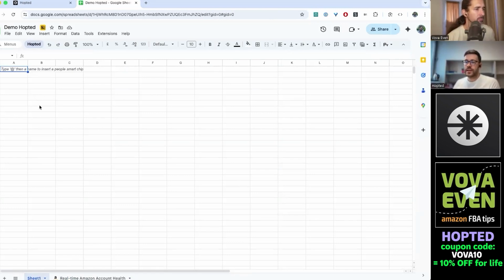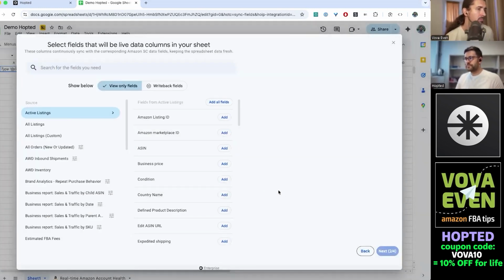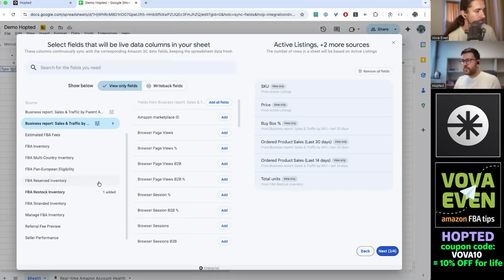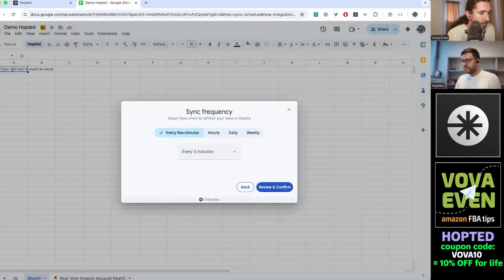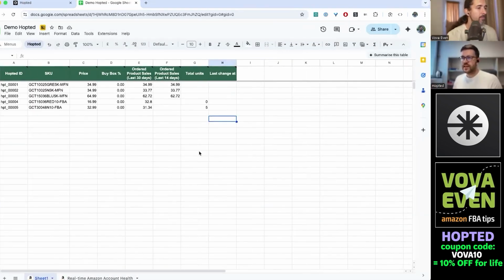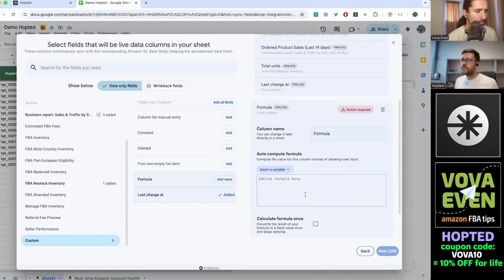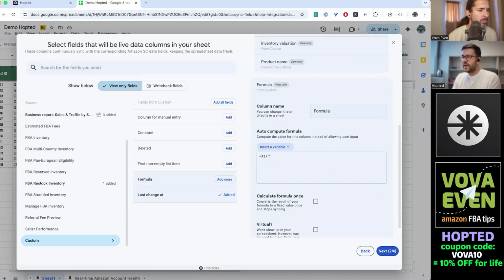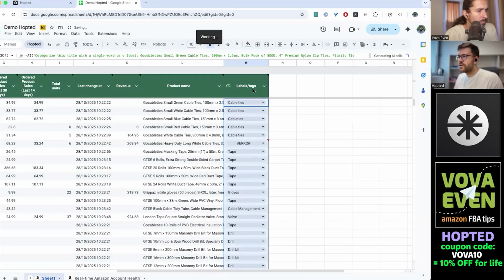Build Amazon Reports in Google Sheets with Hopted - Tutorial Of Integrations, Filters & AI Formulas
This video demonstrates how to create fully customized Amazon reports in Google Sheets from scratch using Hopted’s live data sync.

You’ll see the complete four-step workflow: selecting integrations (Seller Central, Vendor Central, Amazon Ads), choosing stores, pulling multiple reports, combining attributes, and applying filters to refine your dataset.

The video also covers refresh intervals, calculated columns, multi-store support for agencies and aggregators, and using AI formulas inside Google Sheets to generate tags, labels, and custom insights automatically.

If you want total control over Amazon data inside spreadsheets, and the ability to merge reports, build formulas, and automate updates, this walkthrough shows exactly how to do it.

🕒 Time stamps:

00:00 - New live data sync (build from scratch)
00:16 - Which integrations & channels Hopted supports
01:08 - Build from scratch live demo
01:31 - Can agencies or aggregators or big brands use Hopted
02:33 - Build from scratch live demo continues
04:52 - How far does Hopted data go back in time
06:02 - Build from scratch live demo continues
09:38 - About data updates and its timing
11:57 - Build from scratch live demo continues
14:32 - How to create calculated columns